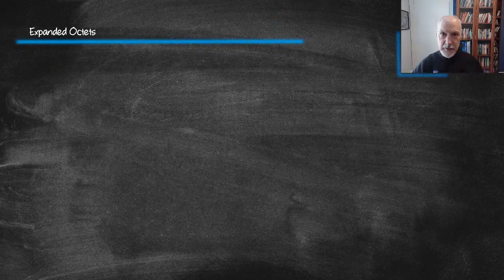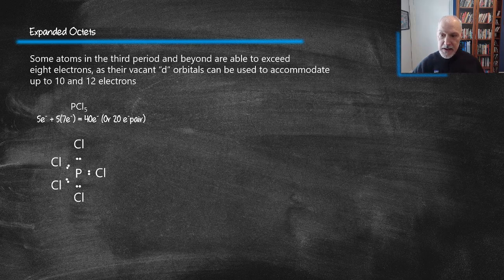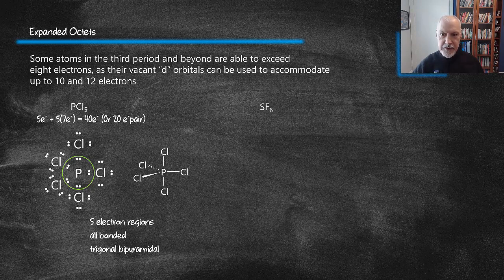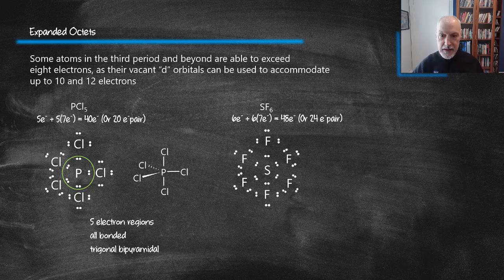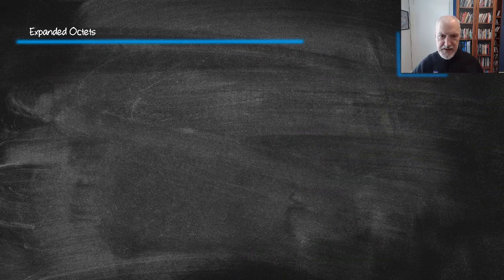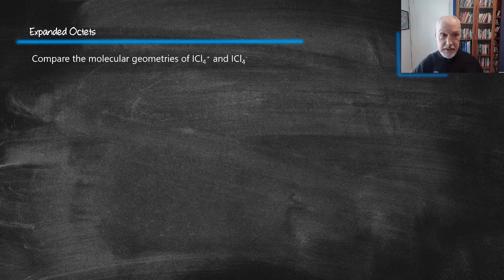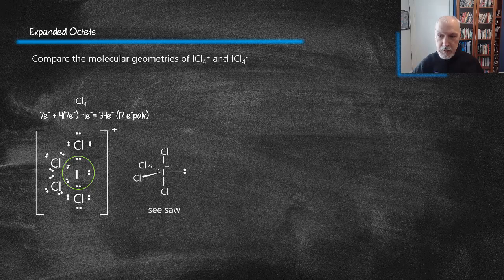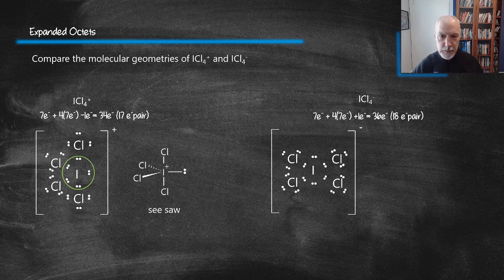S2.2.13 Extended Octets (HL)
A few examples of species with expanded octets